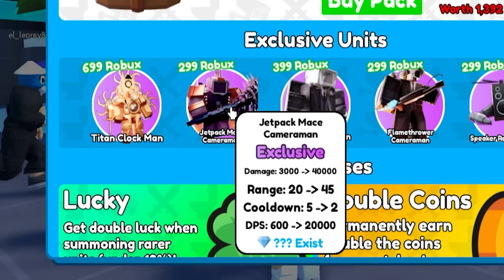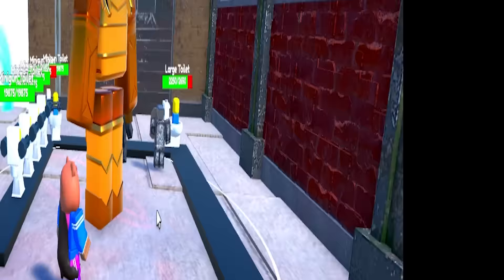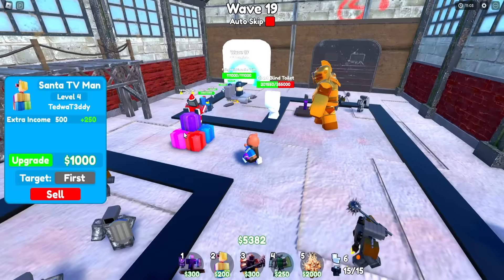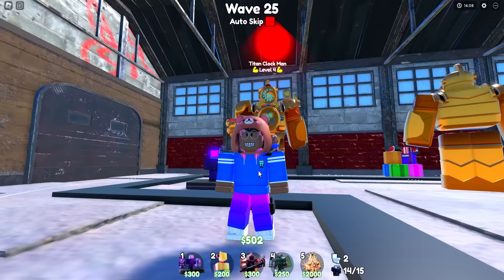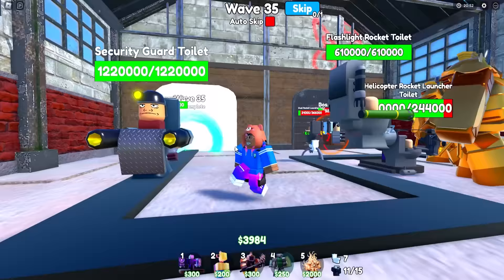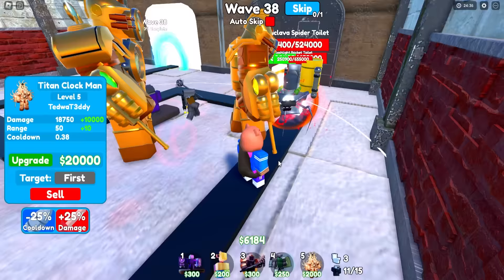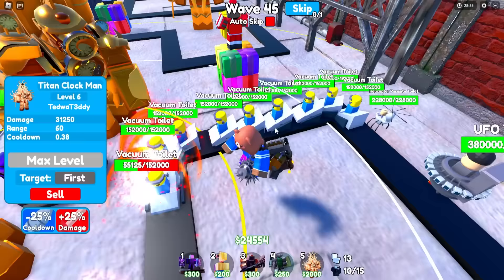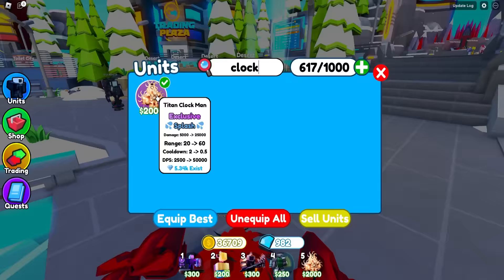Unlocking #1 TITAN CLOCKMAN Secret ABILITY.. in Roblox Toilet Tower Defense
In roblox skibidi toilet tower defense new update episode70 part 2, I show how to get titan clockman and max it out to show its overpowered secret ability and maybe its good in endless mode!

Use ⭐STARCODE: TEDWA (roblox gives me a commission... thank you guys)